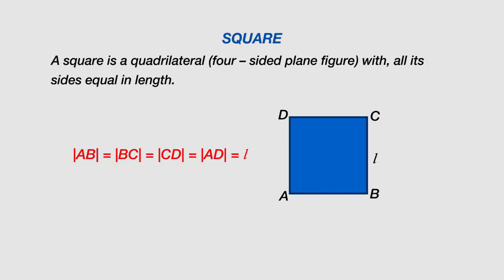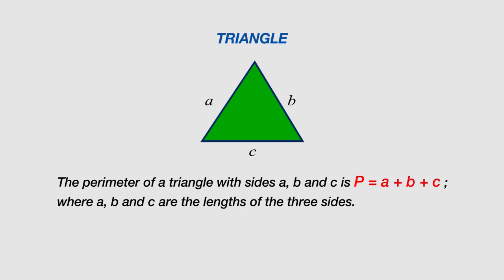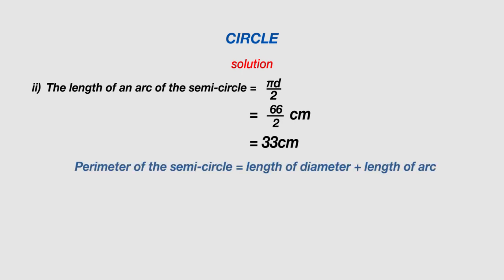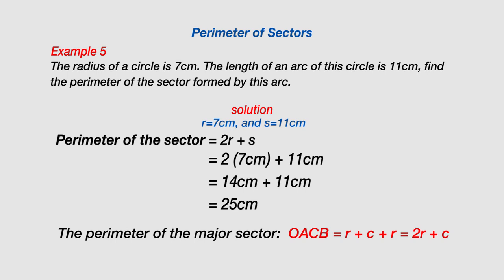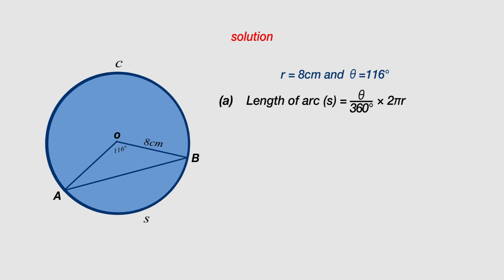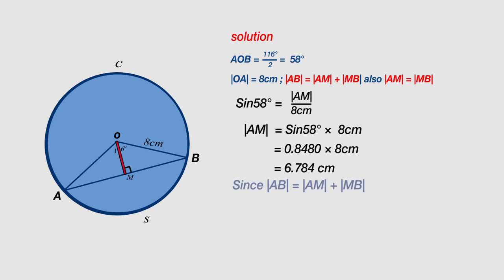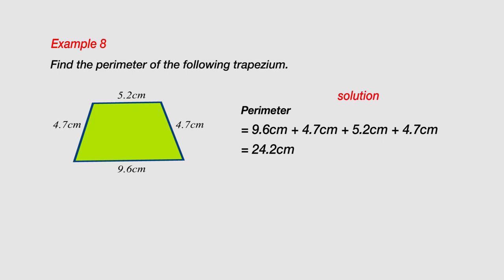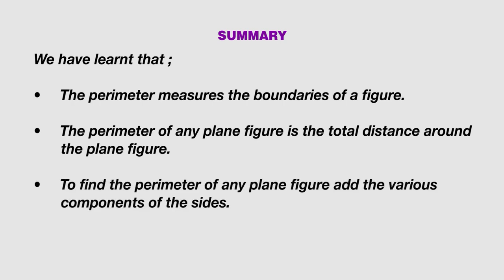Core maths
Mensuration